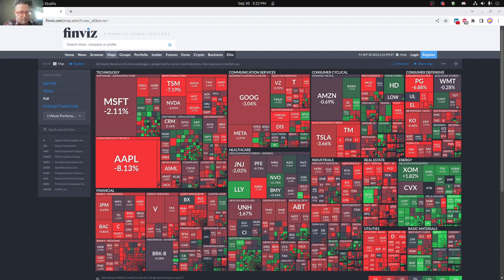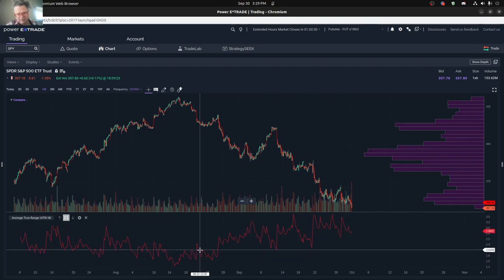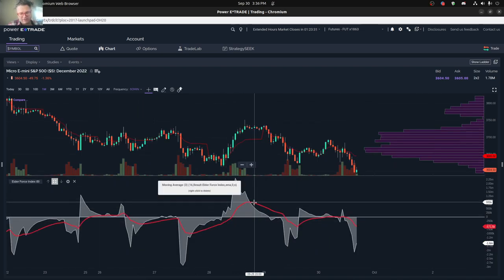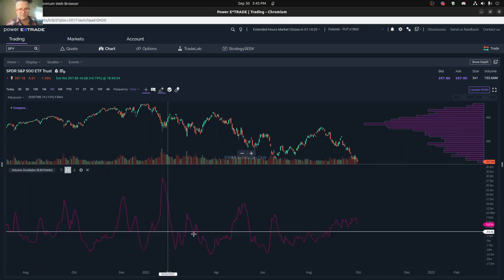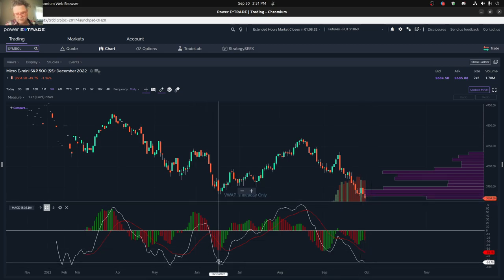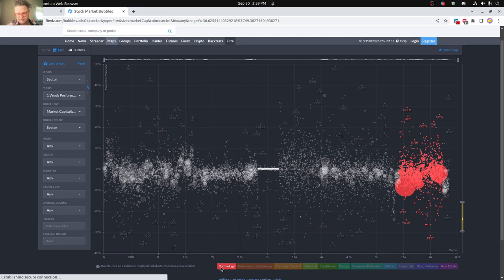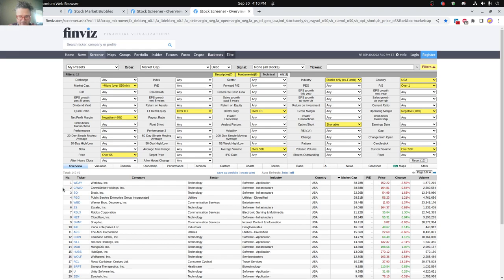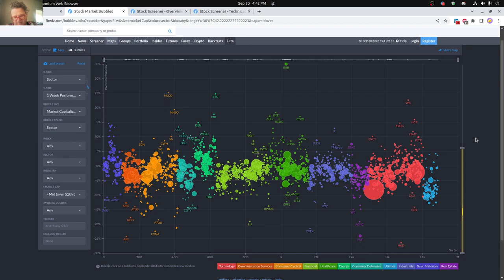Stock Market Analysis for this Week (9/30/22)